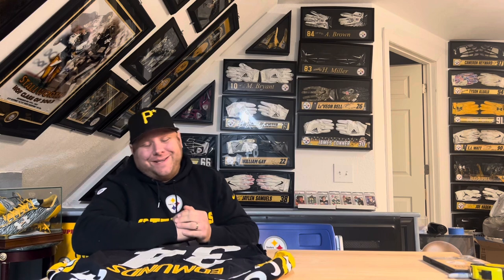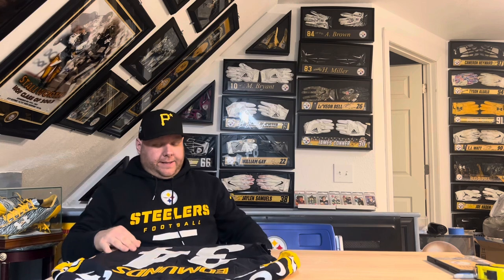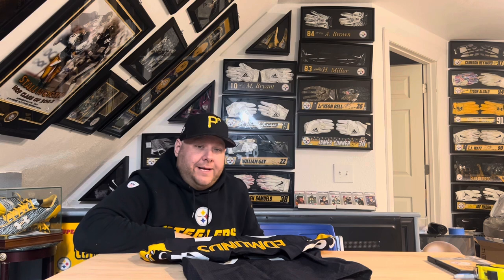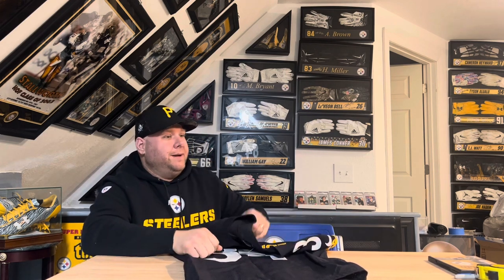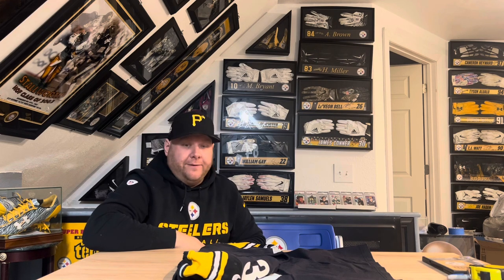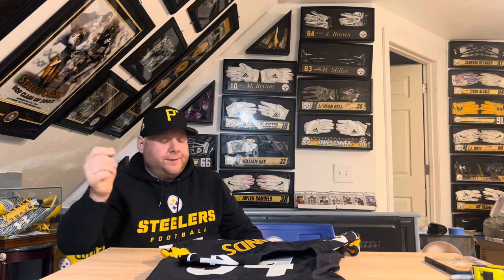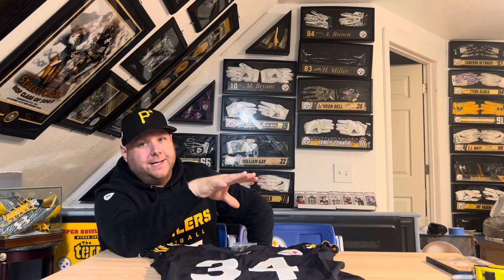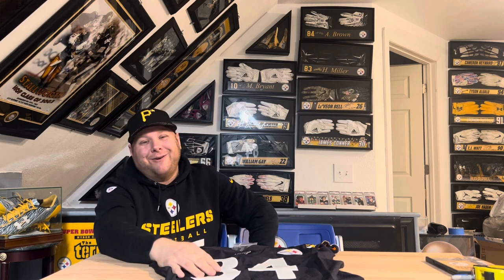Steelers Game Used Pickup - Terrell Edmunds Jersey